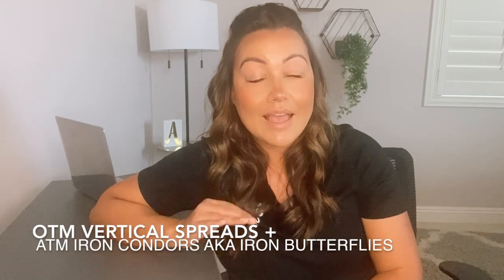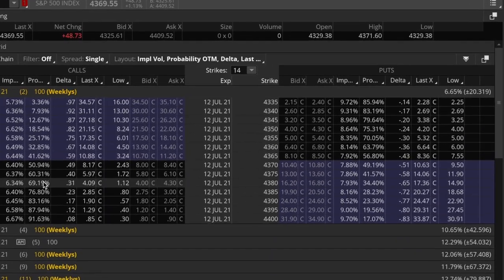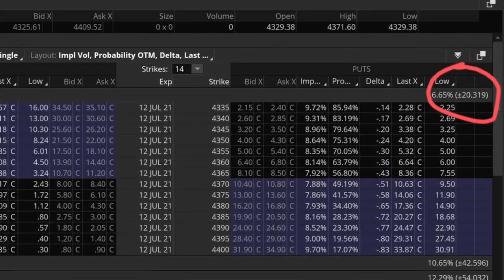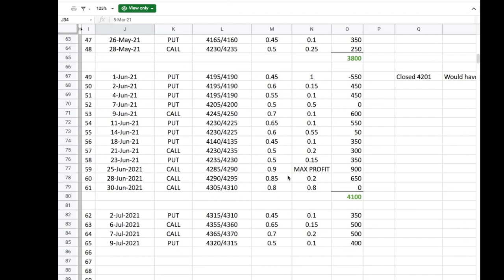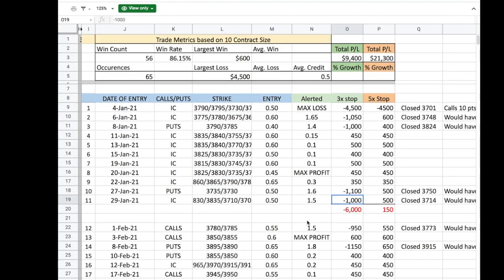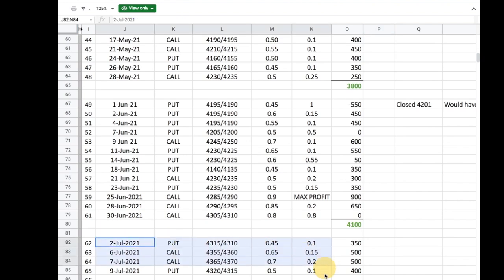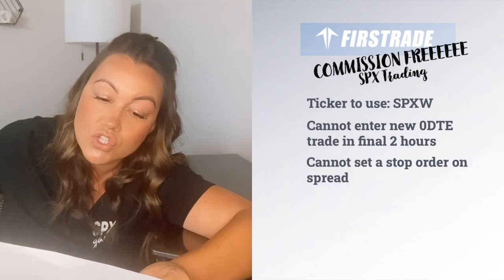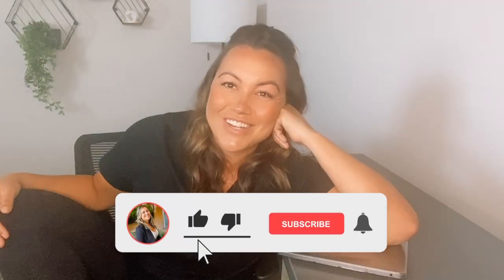Half Way there! 0DTE Vertical Spread Trade Results / SPX Expected Move / Implied Volatility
◮ YEAR of 0DTE SPX Options Trading RECAP//SMALL ACCOUNT Growth